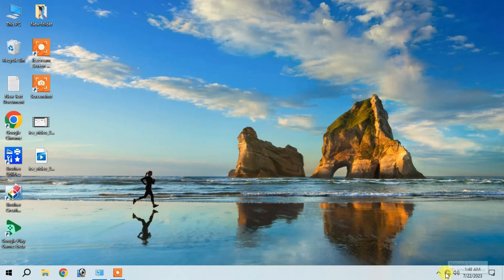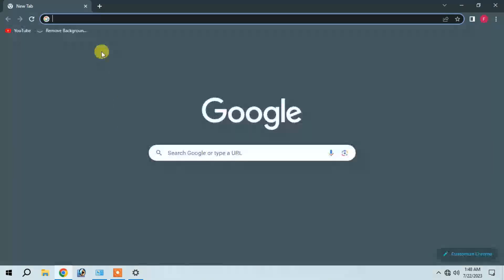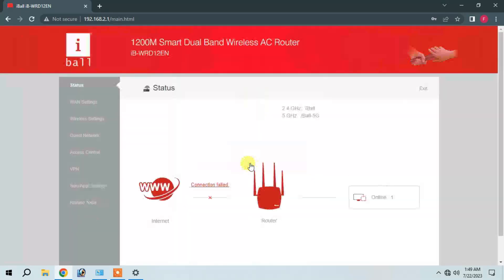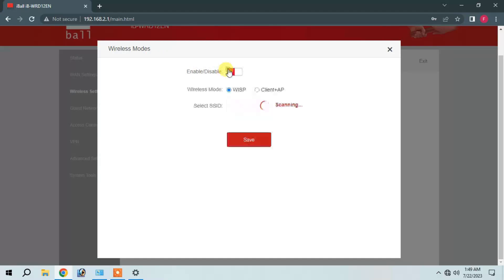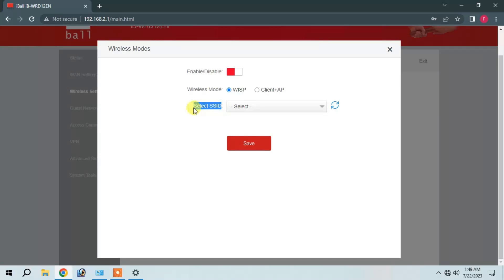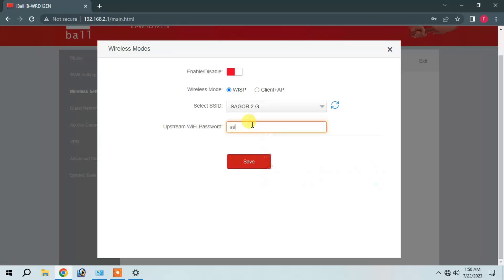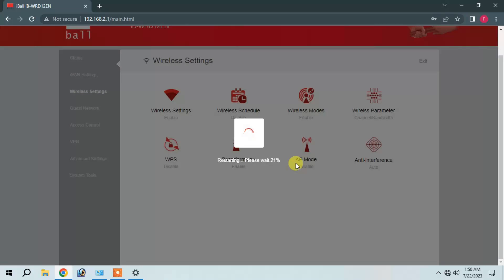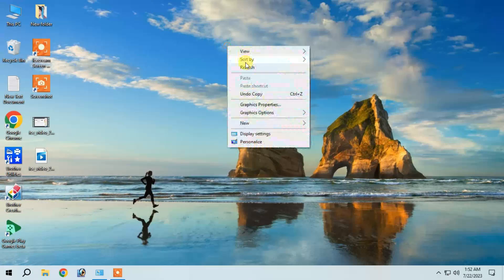Router to Router Wireless Connection || How To Connect Two Routers || Wifi to Router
– The primary hashtag for YouTube Shorts content.
– Directly relates to the Shorts format on YouTube.
– Emphasizes the video format of Shorts.
– Targets users browsing the Shorts section.
ShortsContent – Highlights content specifically made for Shorts.
ShortsDaily – Suggests frequent or daily Shorts content.
ShortsChallenge – For Shorts that involve challenges or trends.
ShortsComedy – Tailored for comedic Shorts.
ShortsViral – Aims at viral Shorts content.
ShortsLife – For everyday life or lifestyle-related Shorts. Router to Router Wireless Connection || How To Connect Two Routers || Wifi to Router

The 3 Best Wi-Fi Routers of 2023 ...
How to Set Up a Wireless Router: A Step-By-Step Guide
How to Set Up a Wireless Router: A Step ...
How to Connect a Laptop to a Wireless Router | Techwalla
router to router connection diagram
how to connect two routers
how to connect netgear router to modem
The 3 Best Wi-Fi Routers of 2023 | Reviews by Wirecutter
Router connection diagram
router to router connection cable color code
router to router connection cable type
How to Connect Ethernet Cable to Wireless Router | HighSpeedInternet
how to connect wifi router to modem
wireless router connection
wireless wifi router connection
How to Use a Spare Router as a Wifi Extender

Spare Router as a Wifi Extender
How Many Devices Can Connect to a Router at The Same Time? - Tech Advisor

router to router wireless connection
netgear nighthawktp linkwireless bridge modewifi extendertwo routersinternet speedwireless accesswithout cableethernet cablesecond routerdlink routerd linkbest routeranother routerlan cable
How to connect one router to another to expand the network? - GeeksforGeeks
How to connect multiple WiFi routers and Expand WiFi signal (Step by step)  - YouTube
How do I connect two routers together ...
Wifi share one router to another router without any cable (WDS) - YouTube
a Linksys Smart Wi-Fi Router
How To Connect Two Routers Without Cable To Extend WiFi Range Wireless |  WISP Client Router
How to Connect / Bridge Two Router Wirelessly Using WDS Wireless  Distribution System Settings - YouTube
Connect Two Wireless Router Wirelessly ( Bridge ) With Open Source Software  - nixCraft
How to install TP-Link wireless router to work with a DSL Modem (PPPoE)
How to Connect a Router to Router
Where to Put Your Router For the Best Possible Home Wi-Fi | WIRED
How do I set up and install my NETGEAR router? | Answer | NETGEAR Support
How to connect router to router with LAN cable - YouTube
How To Install A Wireless Router With An Ethernet Cable | Open World  Learning
10 Ways to Boost Your Home WiFi for a Faster Internet | TP-Link
How to Setup a Second Router on Your Home Network
Setup a Second Router on Your Home Network
The 5 best Wi-Fi routers for better at-home internet
Wi-Fi routers for better at-home internet
Mesh Wi-Fi vs. traditional router: Which one's best for your home?
How to Connect a Wireless Router to an External Antenna | Techwalla
How to Choose a Router (2023): Tips, Technical Terms, and Advice | WIRED
How to Connect Ethernet Cable to Wireless Router? Step-by-Step Guide -  RouterCtrl
How to Connect One Router to Another to Expand a Network
How to Connect One Router to Another to ...
How to Connect Two Routers Together to Boost Your Wi-Fi
Two Routers Together to Boost Your Wi-Fi
Best wifi router 2023: Wireless connections with 4G and 5G to wifi 6 | The Independent